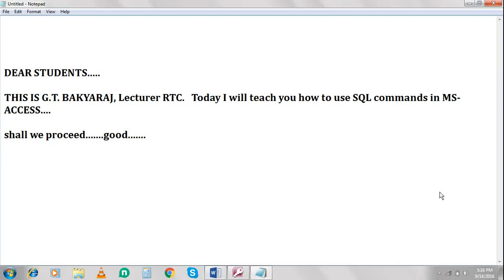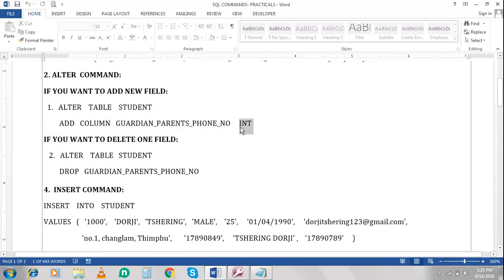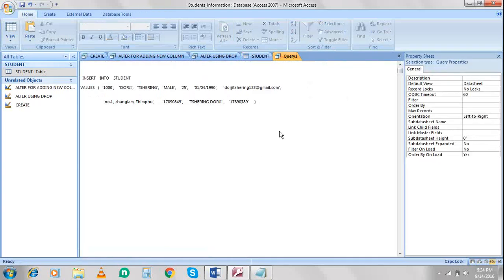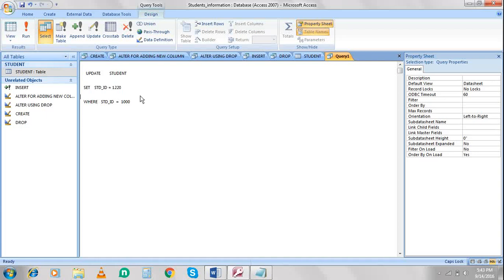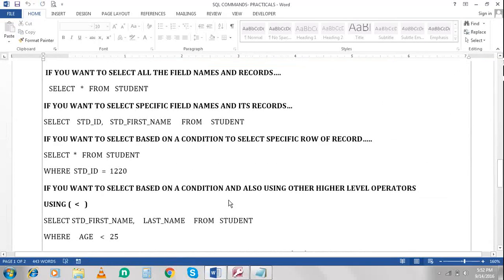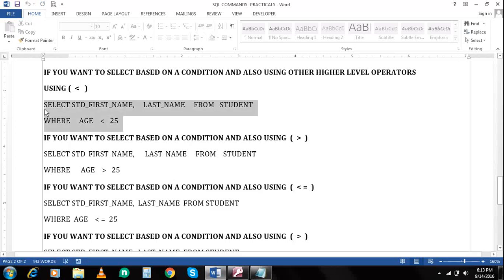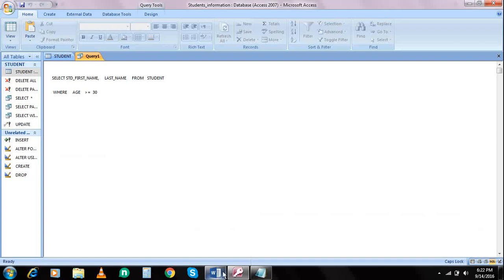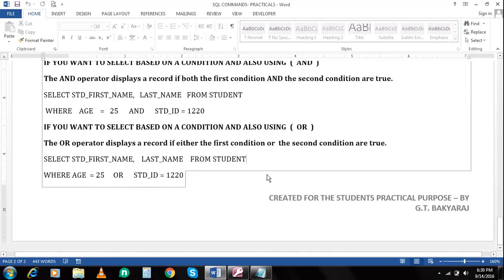LEARN SQL COMMANDS USING MS ACCESS BY G T BAKYARAJ